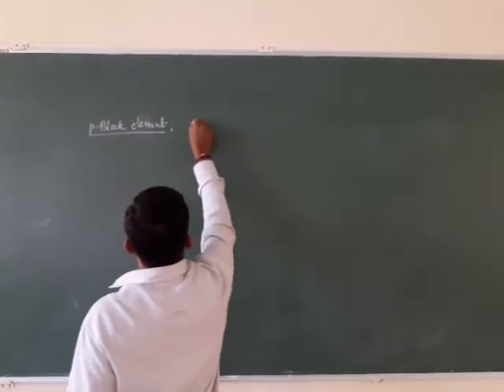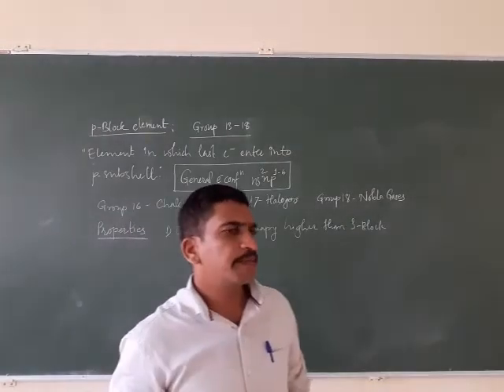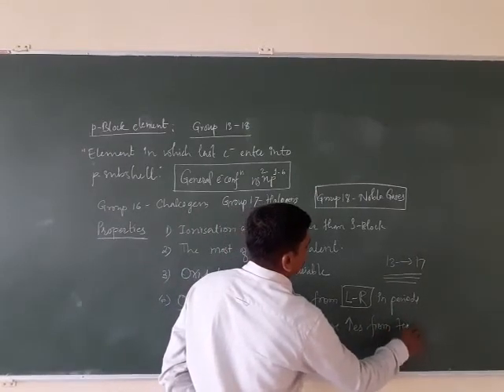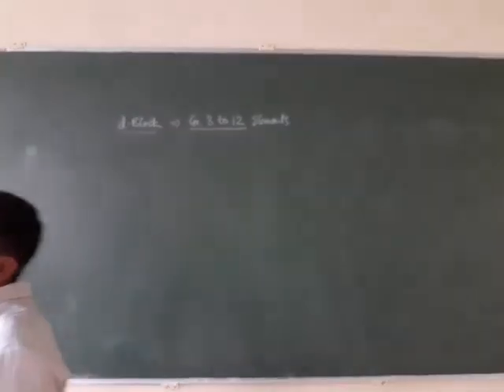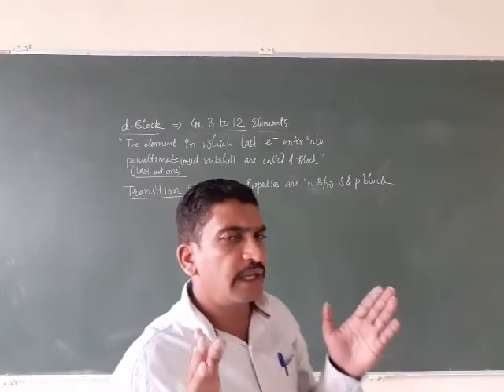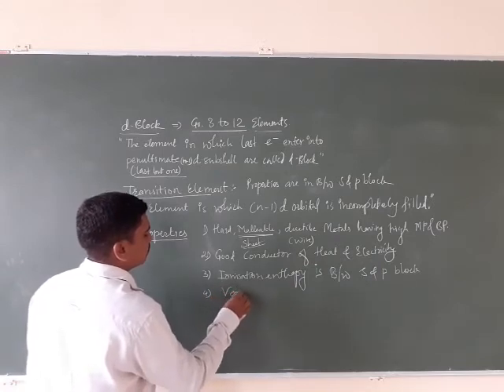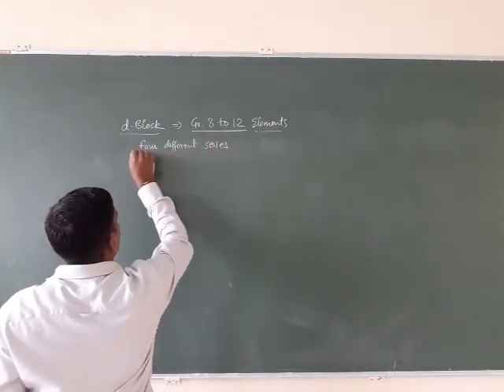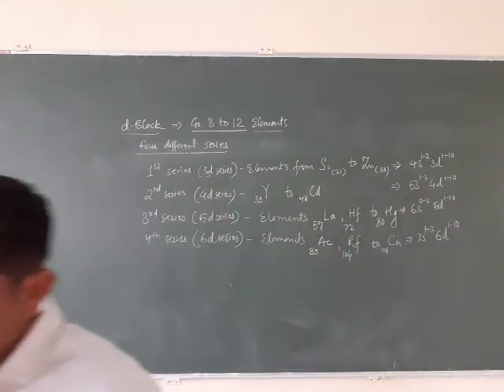Chemistry PU 1 281020 _ Classification of elements